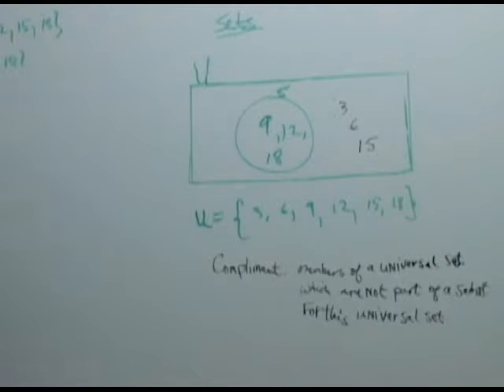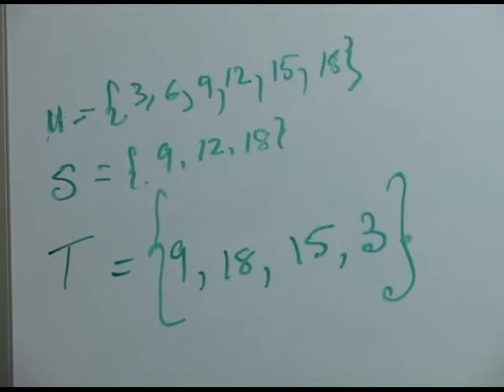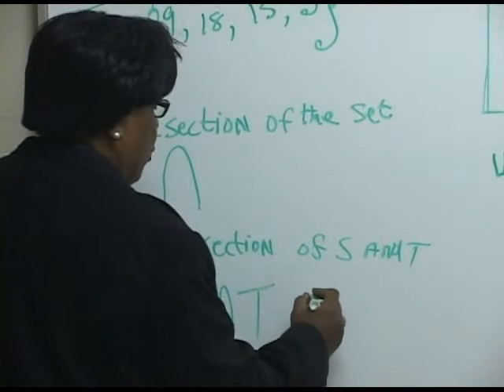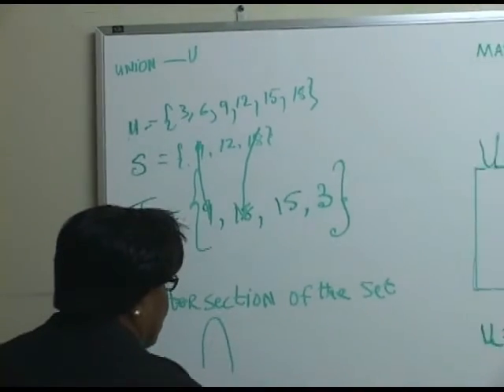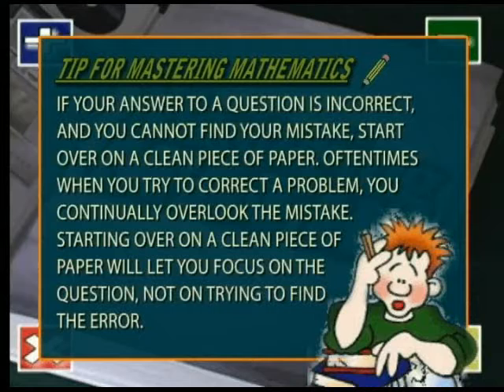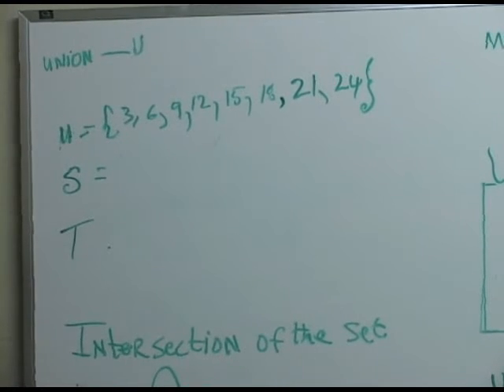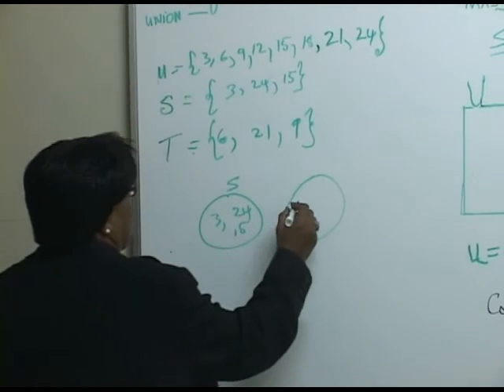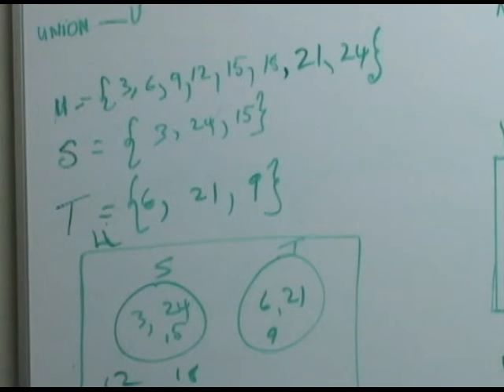Mastering Mathematics 2012 04 PT02 - SETS PART 4